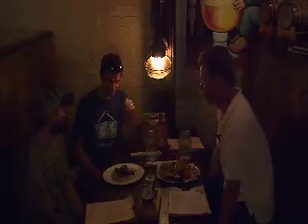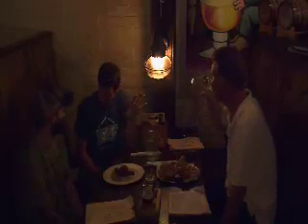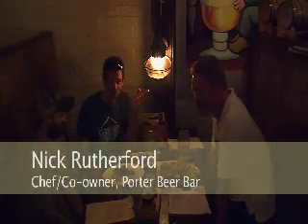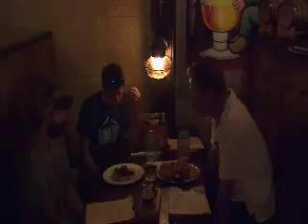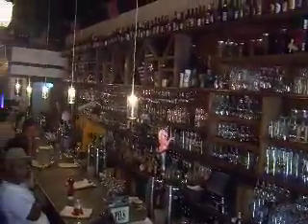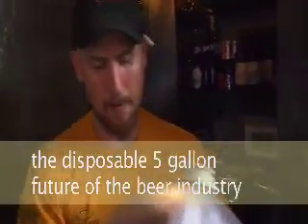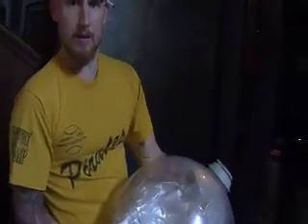SEBT Atlanta - part 2 (5 points).mp4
Southeast Beer Tours first road trip: Atlanta 2011 with Robert Merkle
Part 2 stop: Porter Beer Bar (5 points)